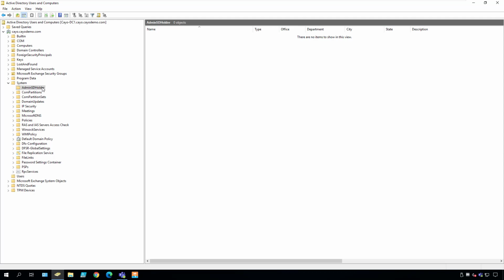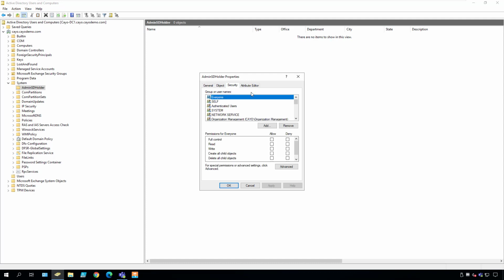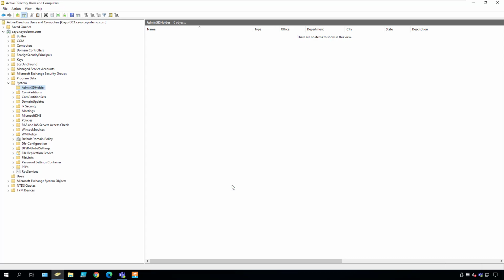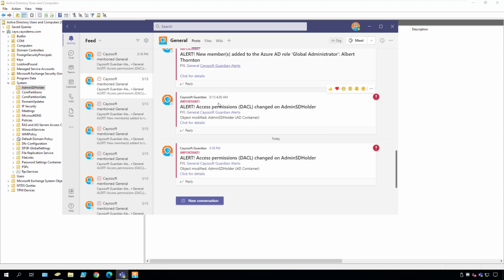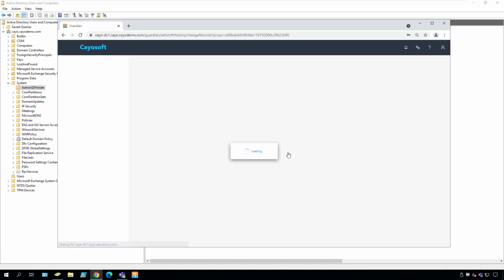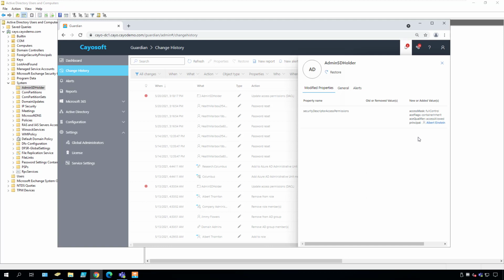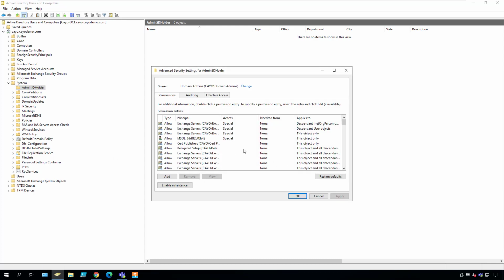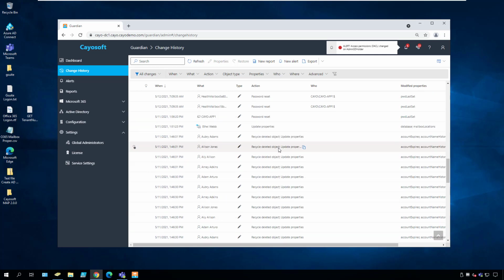Monitor and Restore Changes to AD AdminSDHolder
Cayosoft monitors and alerts on changes to Active Directory AdminSDHolder then automatically or manually allows you to immediately rollback those changes to prevent cybersecurity breaches or persistent compromises.